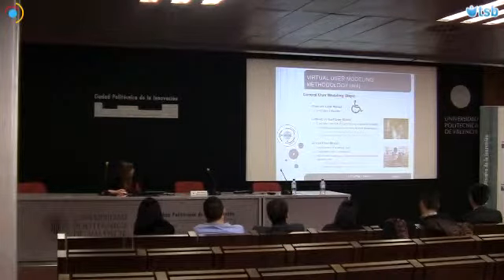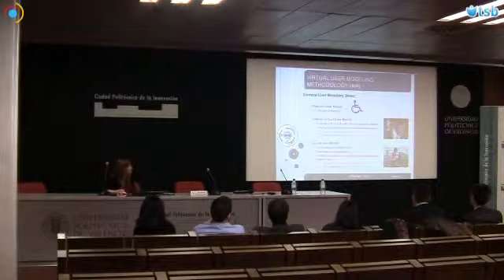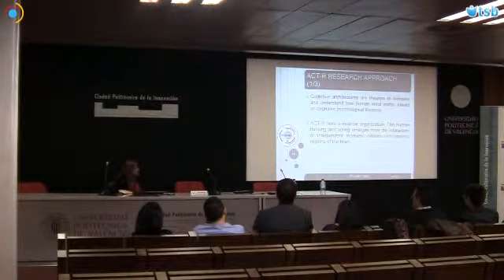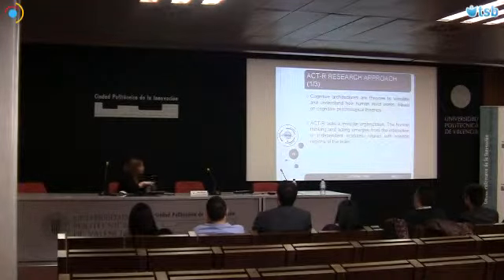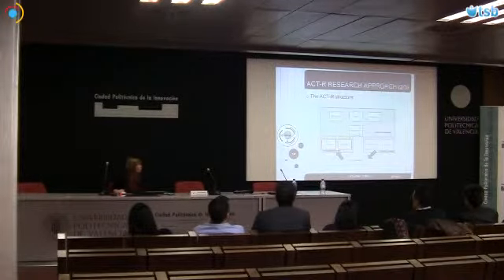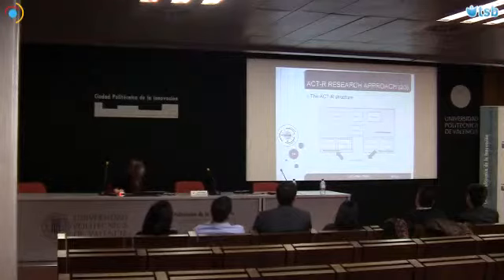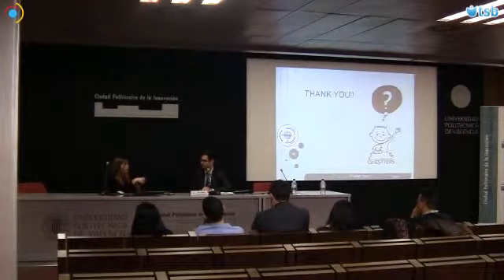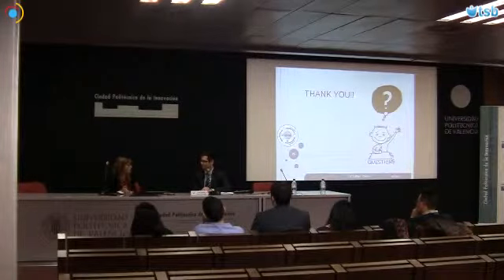WTHS2011 - Session 4 - Ana Navarro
A New Approach Parameterization of Cognitive Disabilities

Presentation of Workshop on Technology for Healthcare and Healthy Lifestyle 2011
Thursday 1st Dec 2011
Session III